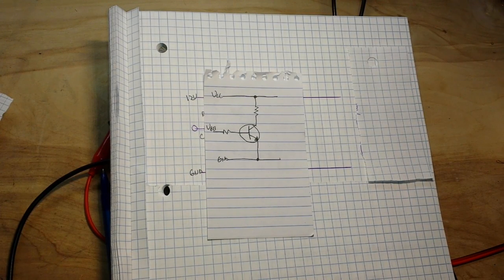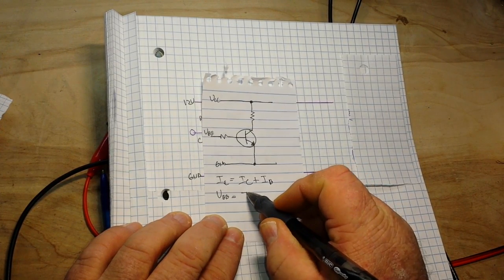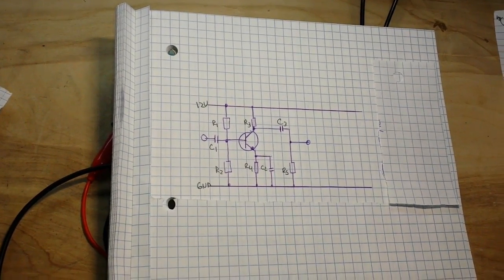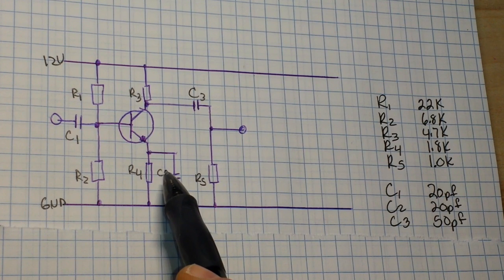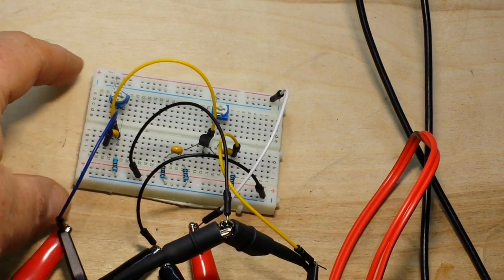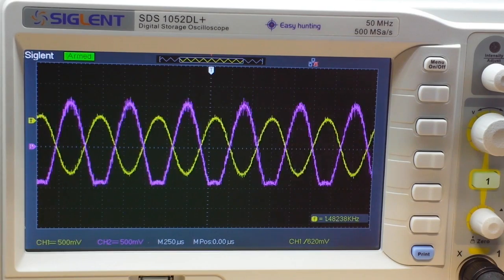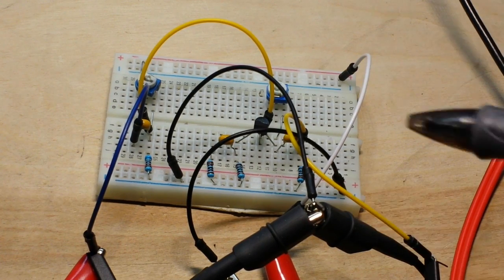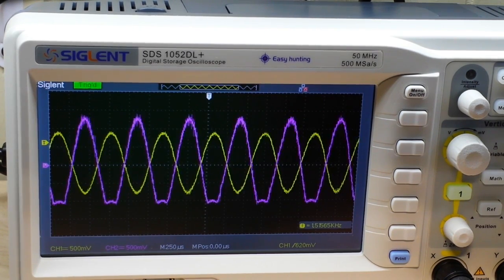Transistors biasing, and amplifiers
In this video we look at how transistors are biased, a simple amplifier, and how temperature effects transistors.

FAQ:
Experience: United States Navy STS, Bayer Intnl Process Engineer
Health: BAD (Congestive Heart Failure)